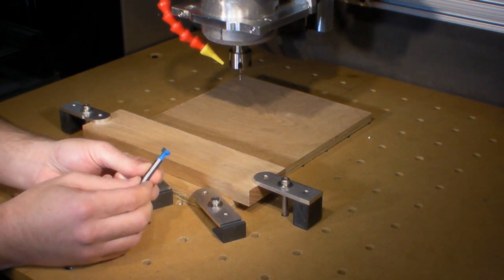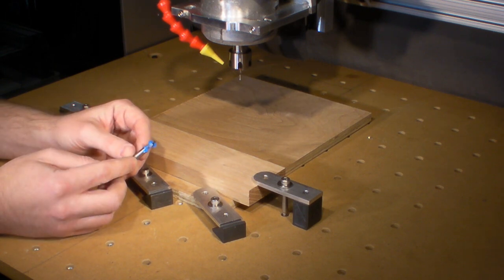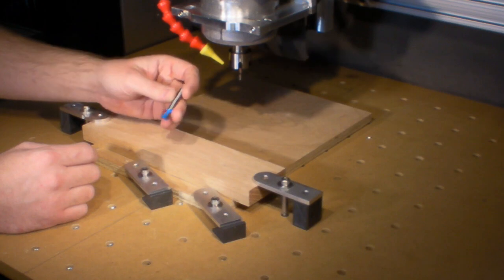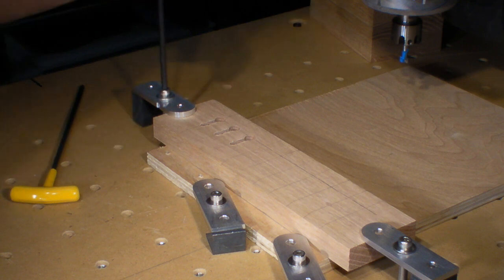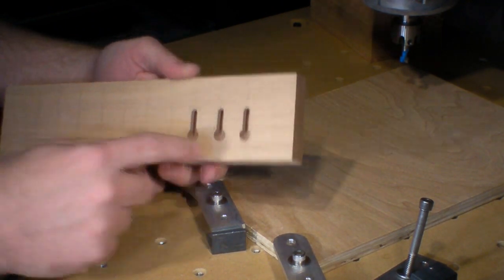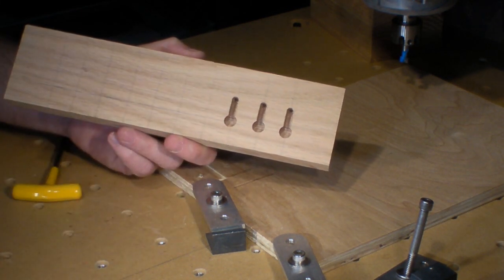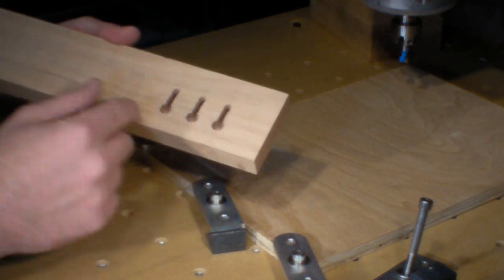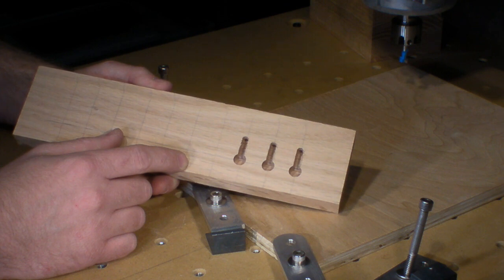How To Series - Key Hole Cutter - Neo7CNC.com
I've had this keyhole router bit for a while but have never used it.  I hand wrote a short NC file to make use of it.  It's great for hanging items on the wall like pictures and shelves.